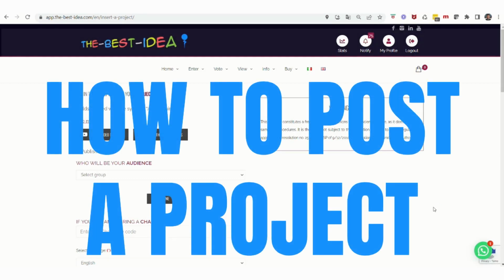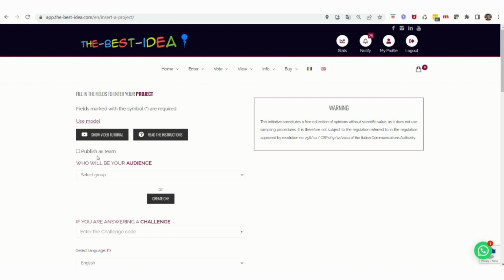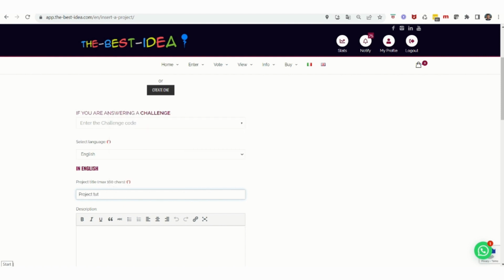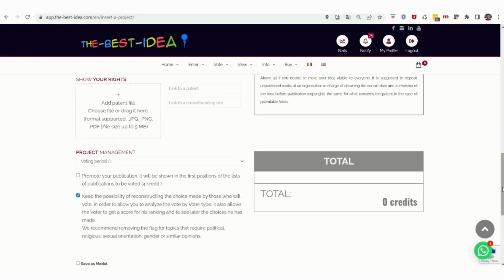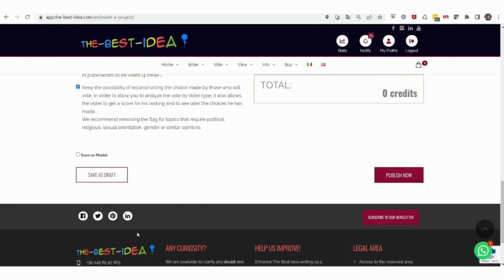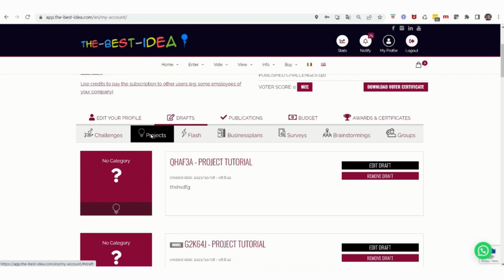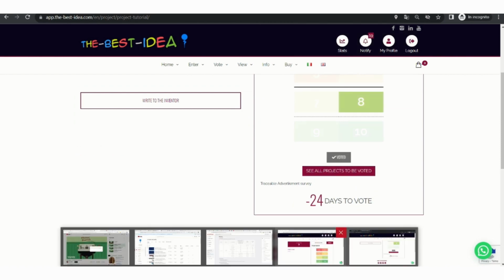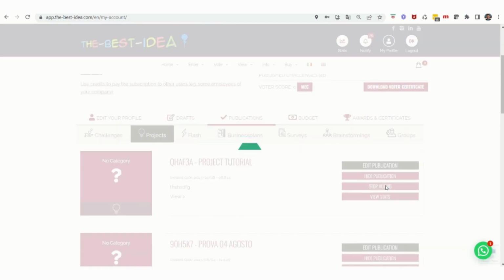How to enter a Project - con sottotitoli - The Best Idea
How to use The Best Idea platform to enter a Project